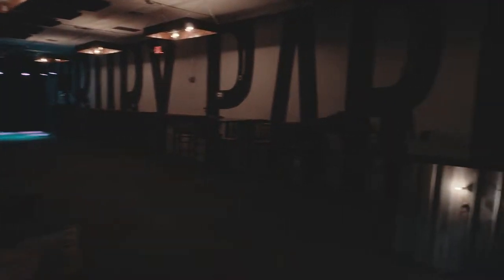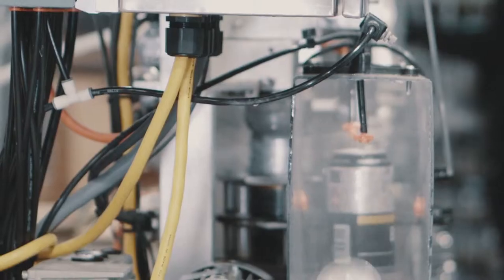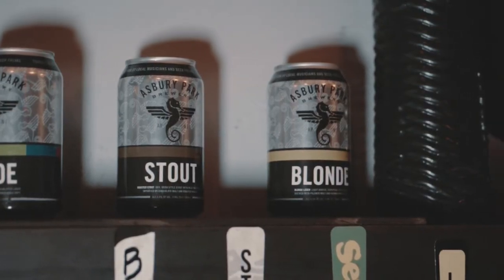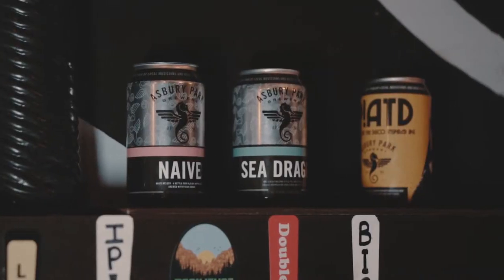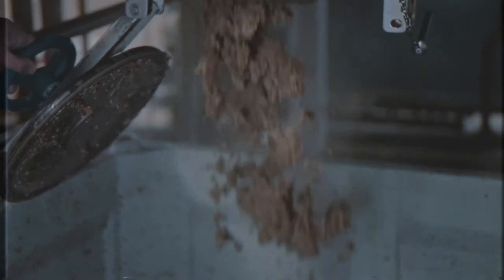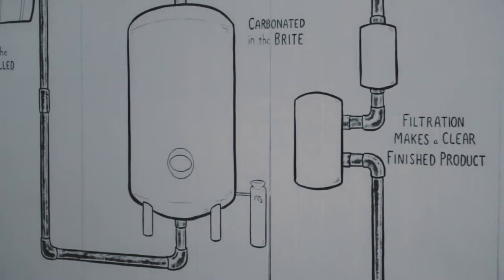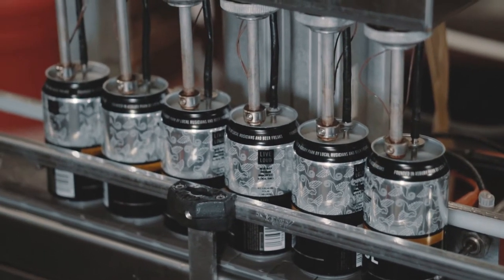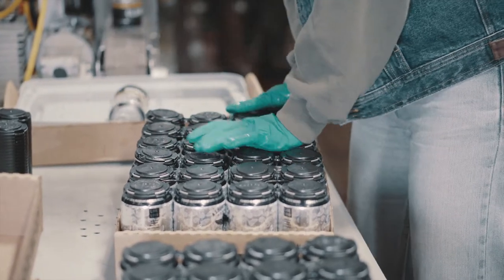Asbury Park Brewery | Made in Asbury Park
"Made in AP" is a series documenting Asbury Park's unique businesses that brings originality and creativity to this incredible town. We will be creating documentary style content to show you the faces and hard work behind your favorite foods, drinks, cafes and many more!

A special thanks to Asbury Park Brewery for showing us what it takes to brew the amazing beer behind Asbury Park!

Directors: Chad Valanzola & Andrea Morgan
Directory of Photography: Andrea Morgan
Editor & Colorist: Andrea Morgan
ADR Recordist & Mixer: Andrea Morgan